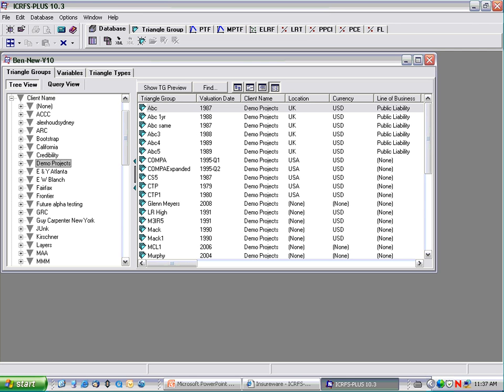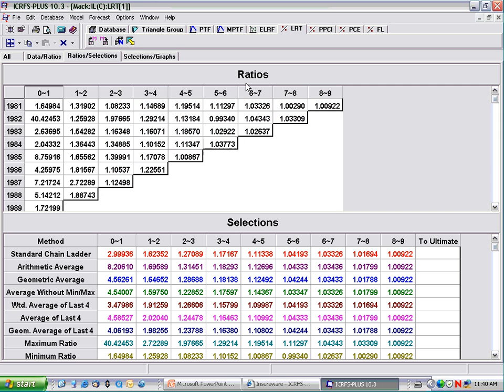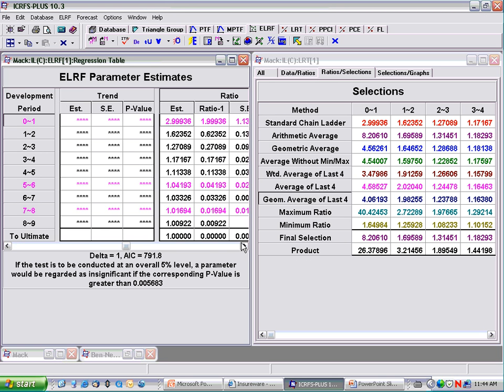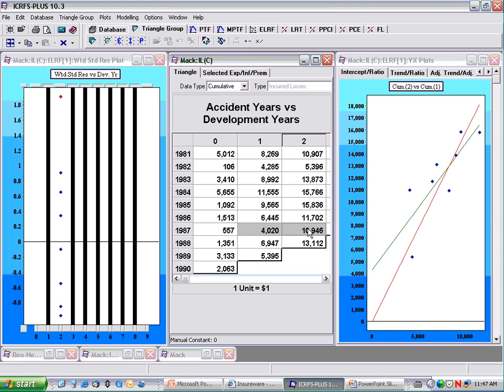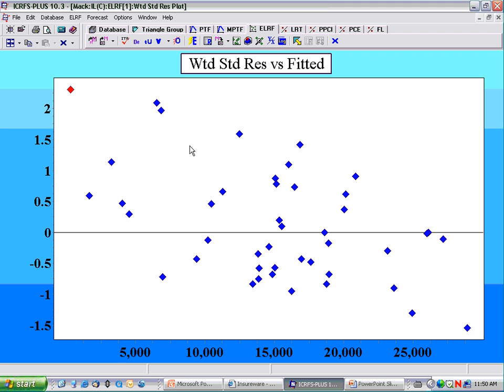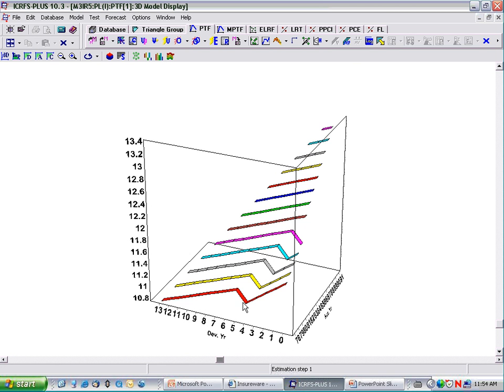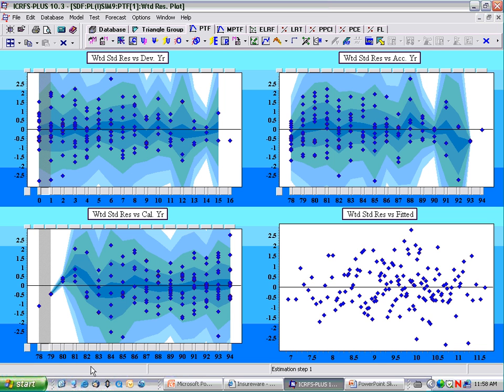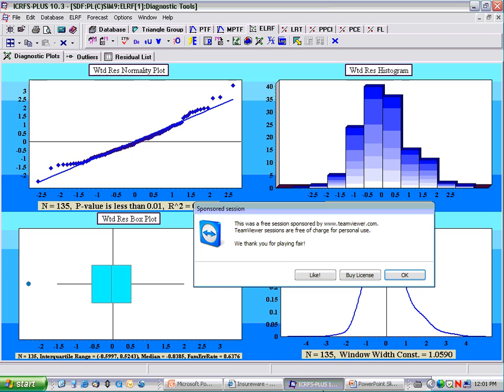Overview of the Mack method and the PTF modelling framework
The Mack method is a regression formulation of the link-ratio technique termed volume weighted averages. We use a real data set to explain the Mack method and how to calculate residuals. An extensive study of the Mack method and its relatives that all belong to the Extended Link Ratio Family (ELRF) modelling framework is given in video chapter 1.2 The Link Ratio Techniques (LRT) and the Extended Link Ratio Family (ELRF) modelling frameworks. Examples of Mack and other related methods fitted to real data is given in video chapter 2. Applications of the PTF and ELRF modelling frameworks.

An overview of the Probabilistic Trend Family (PTF) modelling framework is also given using a simulated data set. A more extensive study of the PTF modelling framework and its applications to real data is given in Chapter 1.2 and Chapter 2.